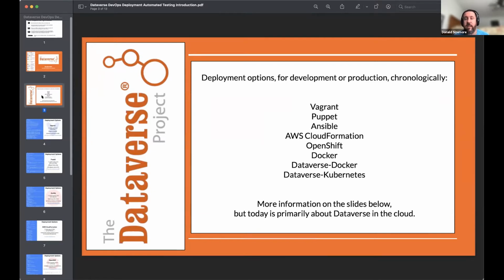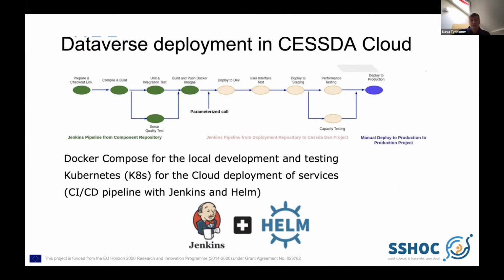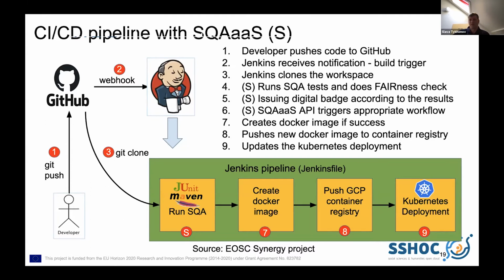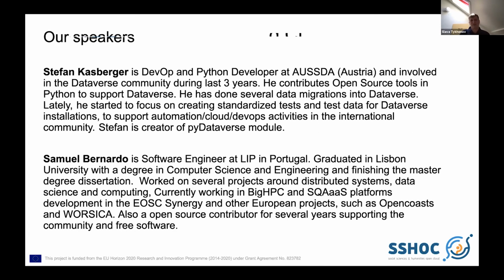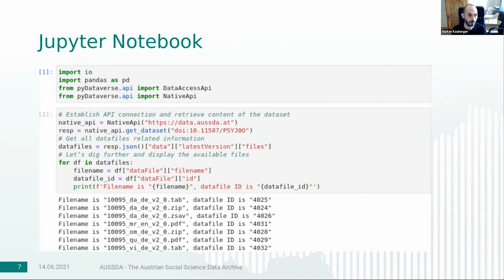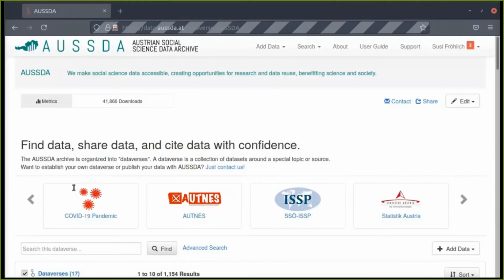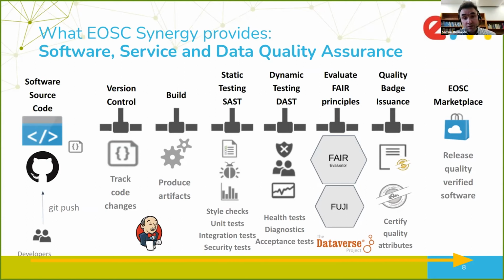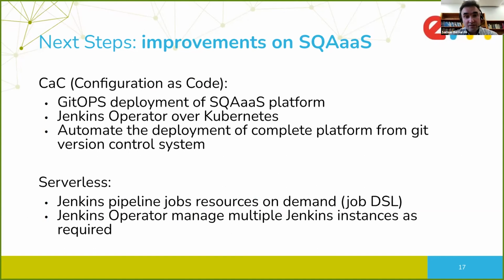Automated CI/CD Testing, Installation and Deployment of a Dataverse Installation on a Cloud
Over the last several years, the Dataverse Project has increased in maturity and has moved forward with CI/CD as a pipeline concept. In addition to the traditional topics around DevOps, Installation Deployments with Vagrant, Ansible, Jenkins, and Automated Testing, attendees will discuss how the Dataverse Community currently uses Cloud technologies such as Docker and Kubernetes to help with the development process and running Dataverse in both production and non-production environments. Serverless computing has also increased in importance recently, to allow for the deployment of shared services as a part of the common data infrastructure.

You will learn more about the Cloud related features available in the pyDataverse module, which is widely used by the Dataverse Community for various tasks. We are going to show some practical use cases with the Selenium framework used for automation testing for Jenkins integration.

You will also learn about the Software Quality as a Service (SQAaaS) framework that was developed in EOSC Synergy project in the context of the European Open Science Cloud, which covers the following topics:

- Promoting adoption of software best practices
- Automatically validating software and services quality of both: thematic services and generic services
- Promoting the adoption of FAIR data principles
- Leveraging actionable features on data repositories to analyse and validate FAIR compliance

The further automation of all processes allows the community to increase the Dataverse Software ecosystem capabilities and build maintainable and sustainable services integrated with the data repository.